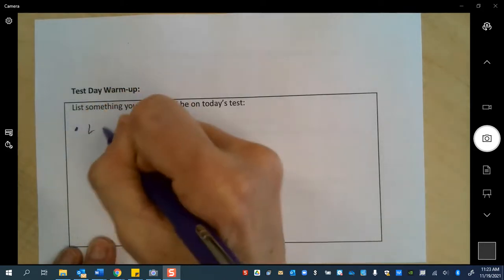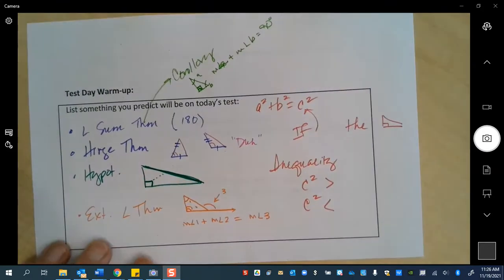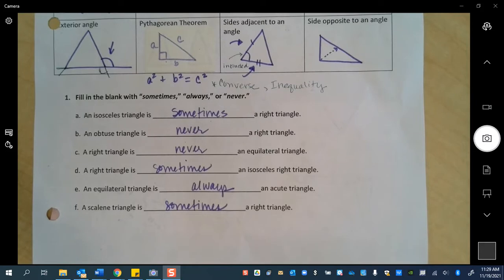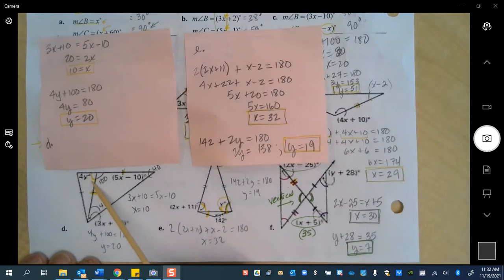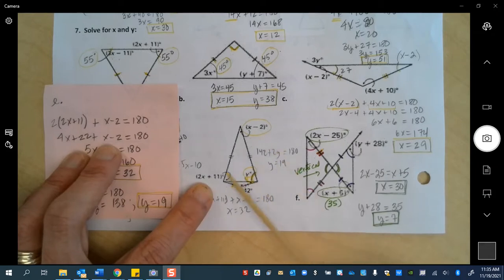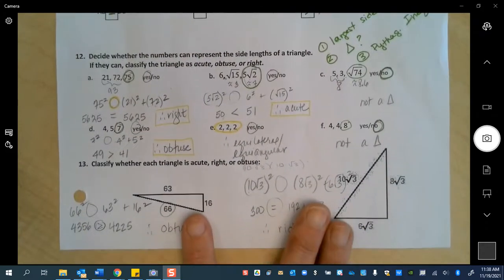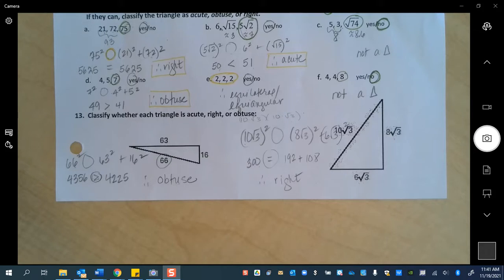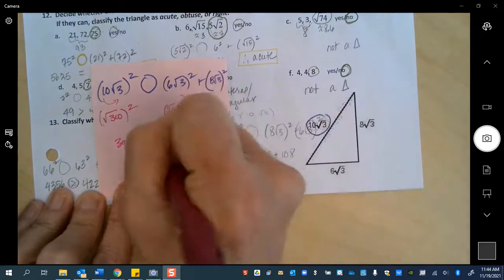GeoHN 11 19 21 Test Day Review